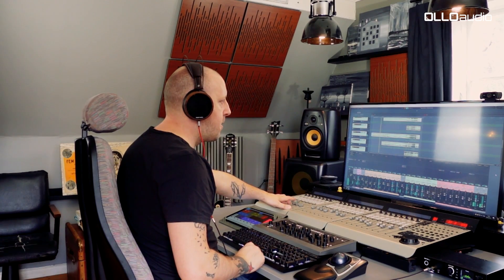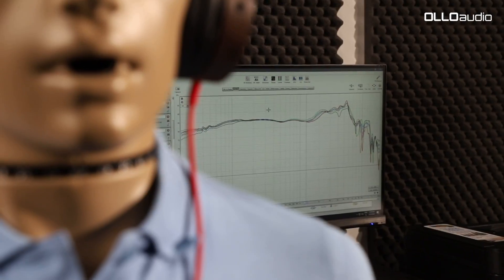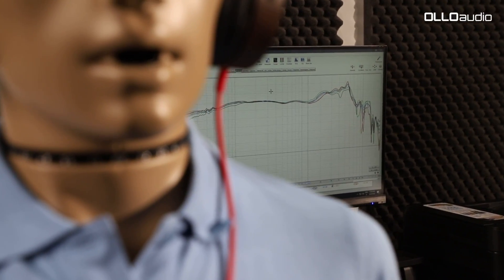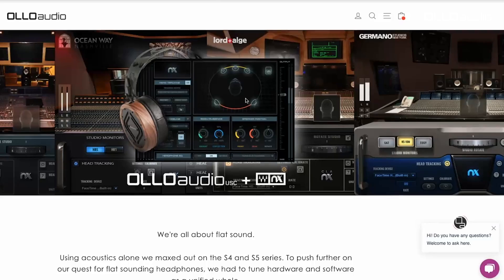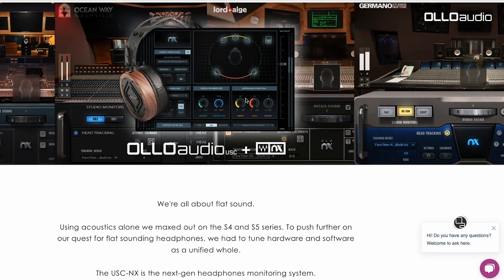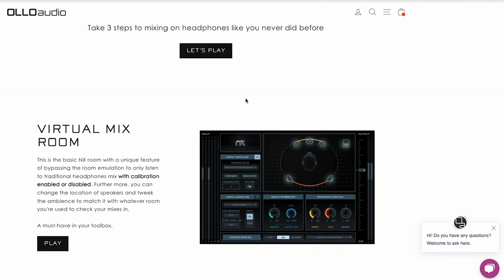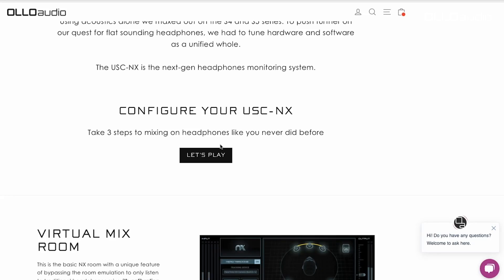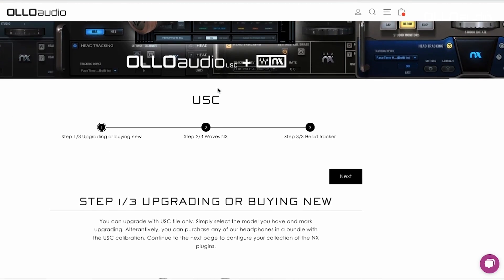USC-NX The next generation headphones mixing system | OLLO Life #22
OLLO headphones with Unit Specific Calibration and with the added power of the Waves NX are now available in a USC-NX bundle. Meet the ultimate headphones-based mixing system.